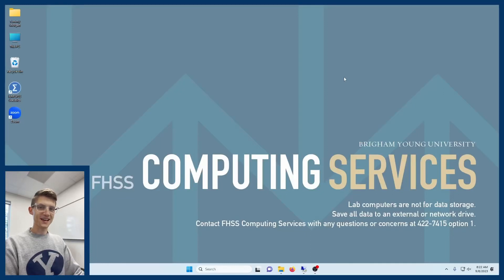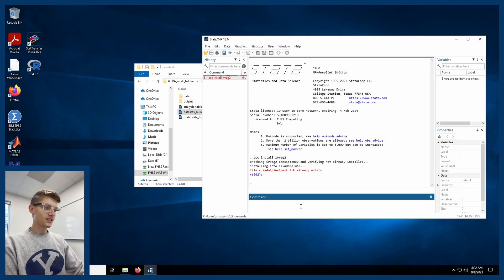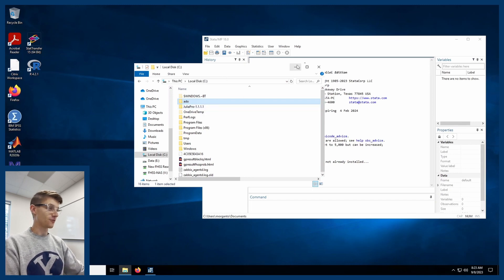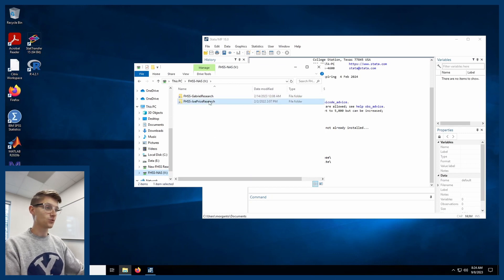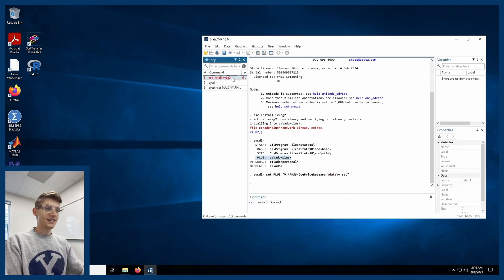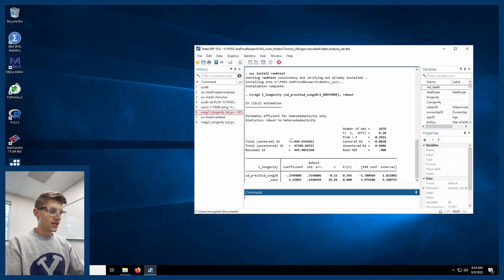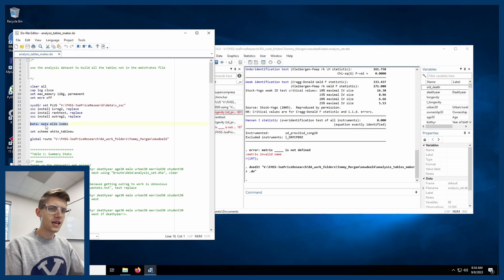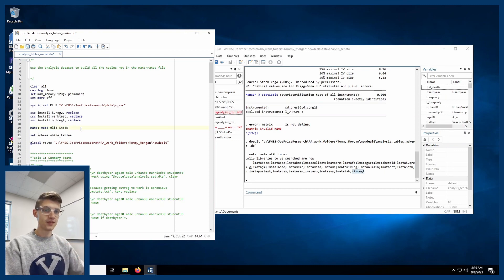How to Install Custom Stata Programs on ANY Computer!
Are you on a computer you don’t have write access to but you need to install a custom Stata program from the SSC? No worries! With this tip, you can run an ssc install on almost any computer, even if you can’t do it normally!